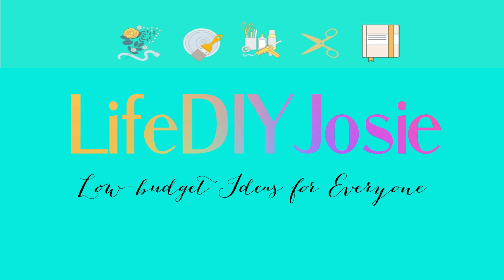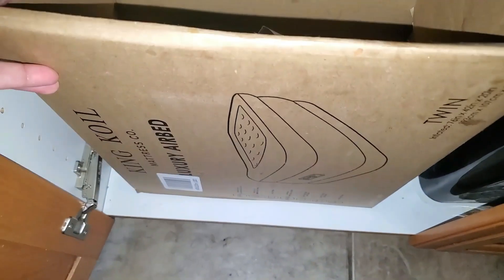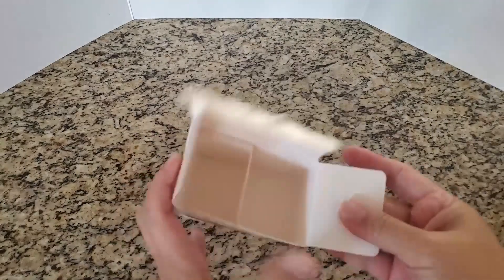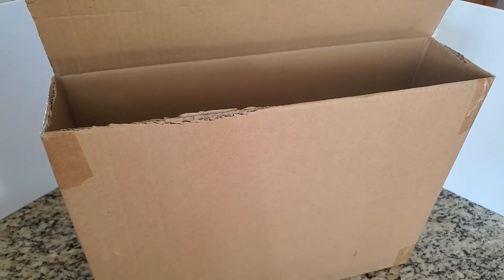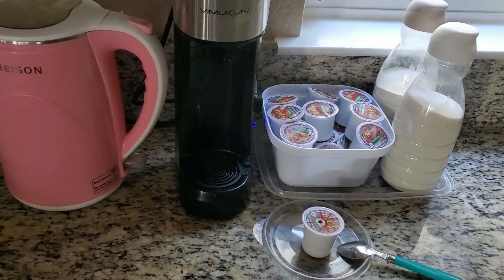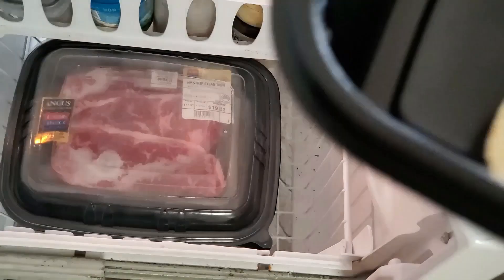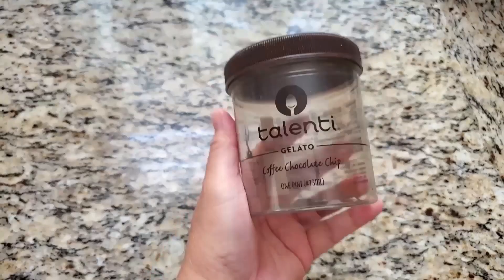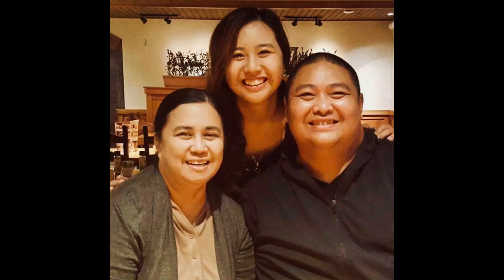30+ CLEVER FREE ORGANIZATION IDEAS USING AMAZON SHIPPING AND PACKAGING BOXES AND CONTAINERS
Hi friends! Here I will show you how I use shipping and packaging boxes and containers to organize my home.

Materials used:
Assorted shipping and packaging boxes and containers